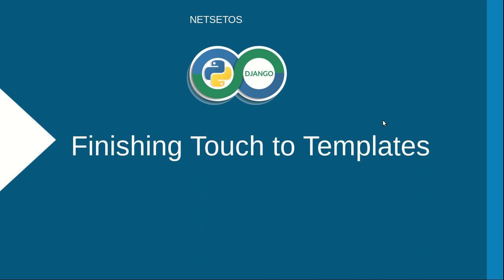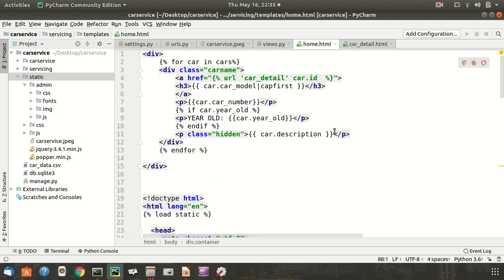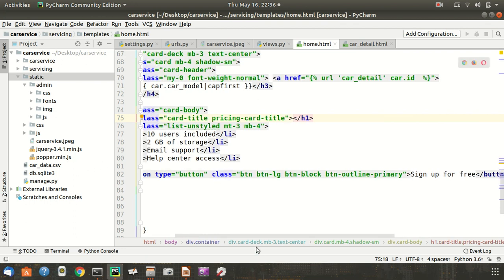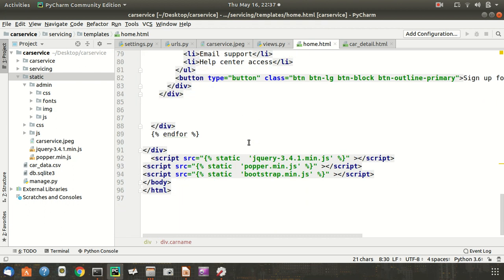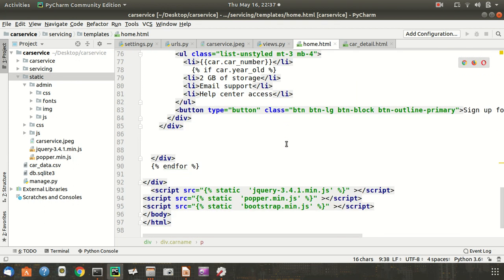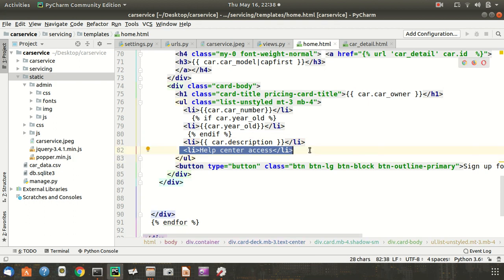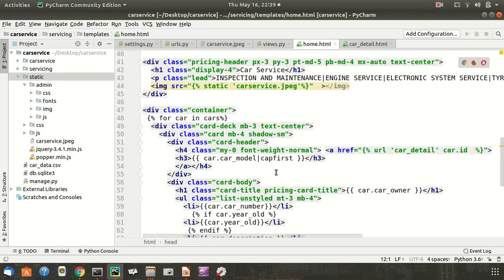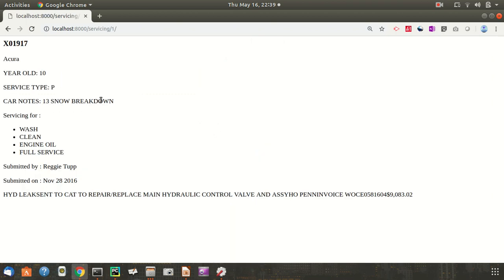LEARN PYTHON DJANGO PART-23 FINISHING TOUCH TO TEMPLATE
What you will learn in the series:

1. Chapter 1: INTRODUCTION
 a) What You Should know?
 b) What is Django?
2. Chapter 2: SETTING UP A DJANGO PROJECT
 a) Download Python and Django
 b) Create a Django Project
 c) Create a Django App
3. Chapter 3: WORKING WITH DJANGO MODELS AND ADMIN
 a) Models, Routing, Views and Templates
 b) Django Models and Fields
 c) Implementing Models and Fields
 d) Django Migrations
 e) Load Data in SQLITE
 f) Configure Admin
 g) Query Data with Django ORM
4. Chapter 4: URL HANDLERS AND VIEWS
 a) Understand URL Patterns
 b)  Implement URL Patterns
 c) Implement Django Views
5. Chapter 5: DJANGO TEMPLATES
 a) Overview of Django Template
 b) Implement Django Templates
6. Chapter 6: DESIGNING PROJECT
 a) Bootstrap Overview & Installation
 b) Implement Layout Bootstrap
 c)  Implement Static Files
 d) Collect Static File
 e) Add CSS, JS, Jquery to static
 f) Finishing Touch to Template

If anything is unclear, please let me know in a comment.
Happy Learning!!!

                1(a) What You Should know?
                1(b) What is Django?
Chapter 2: SETTING UP A DJANGO PROJECT
                2(a) Download Python and Django
                2(b) Create a Django Project
                2(c) Create a Django App
Chapter 3: WORKING WITH DJANGO MODELS AND ADMIN
                3(a) Models, Routing, Views and Templates
                3(b) Django Models and Fields
             .  3(c) Implementing Models and Fields
                3(d) Django Migrations
                3(e) Load Data in Sqlite
                3(f) Configure Admin
                3(g) Query Data with Django ORM
Chapter 4: URL HANDLERS AND VIEWS
                4(a) Understand URL Patterns
                4(b) Implement URL Patterns
                4(c) Implement Django Views
Chapter 5: DJANGO TEMPLATES
                5(a) Overview of Django Templates
                5(b) Implement Django Templates
Chapter 6: DESIGNING PROJECT
                6(a) Bootstrap Overview & Installation
                6(b) Implement Layout Bootstrap
                6(c) Implement Static Files
                6(d) Collect Static File
                6(e) Add CSS,JS,Jquery to static
                6(f) Finishing Touch to Template